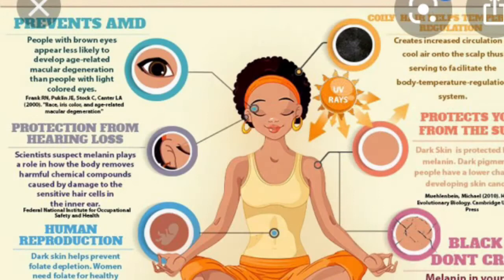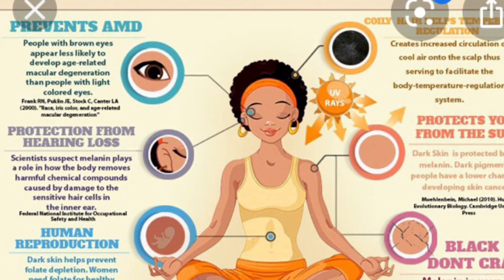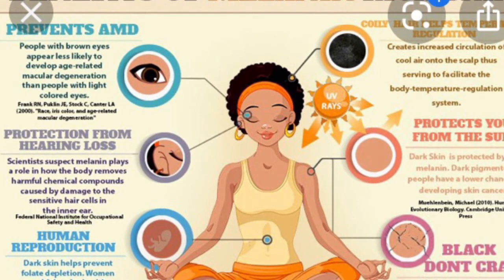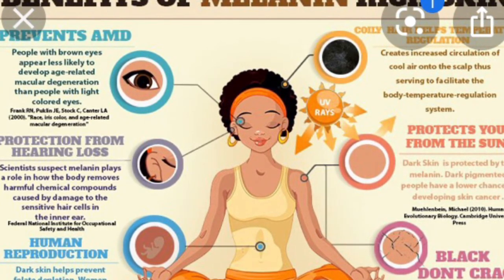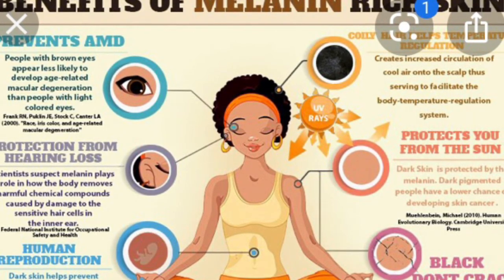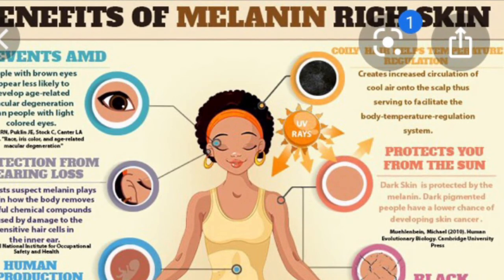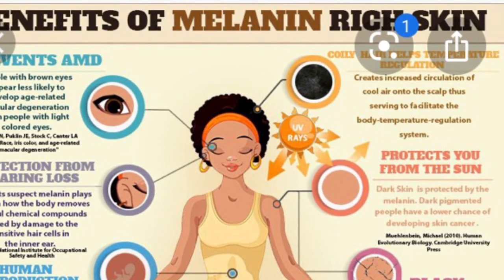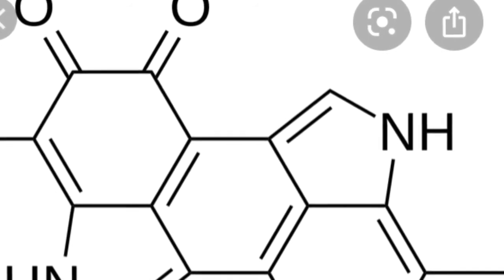Scientists Are Developing Space Sunblock Based off Of Melanin